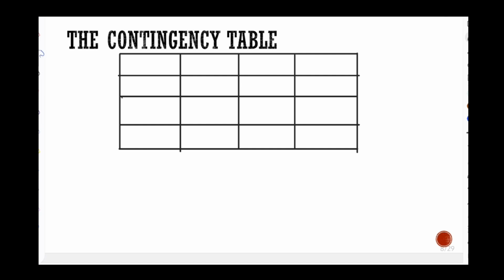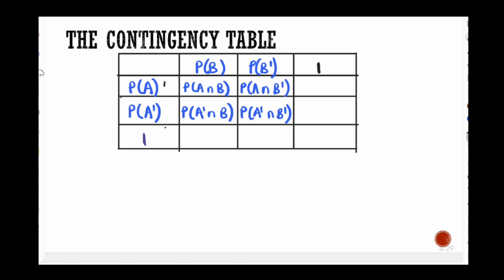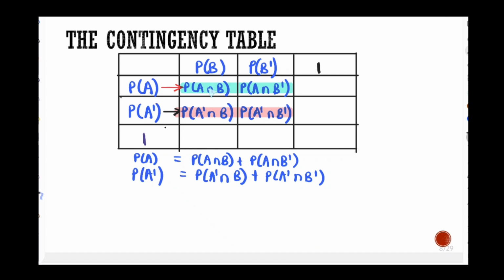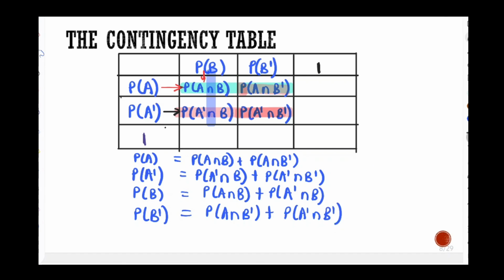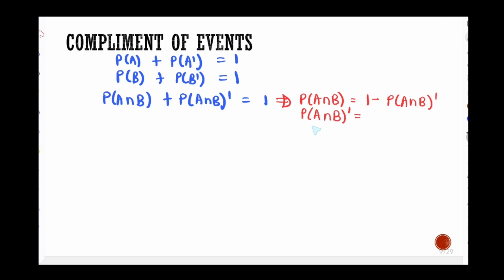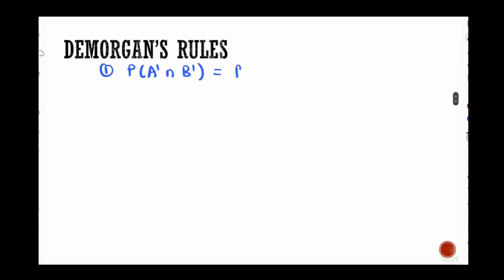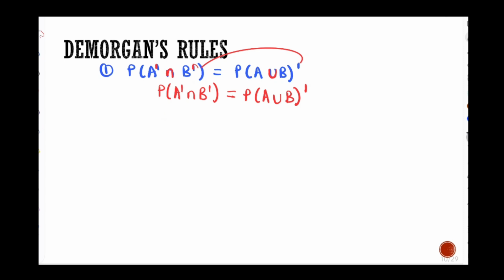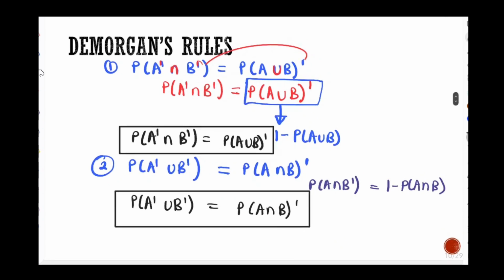PROBABILITY LESSON 2